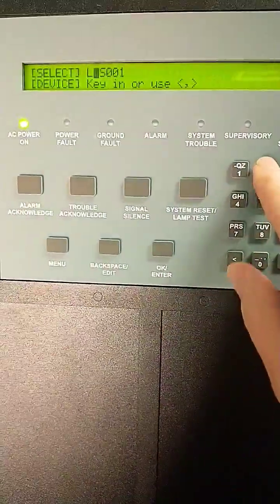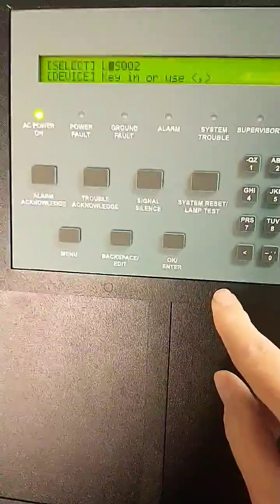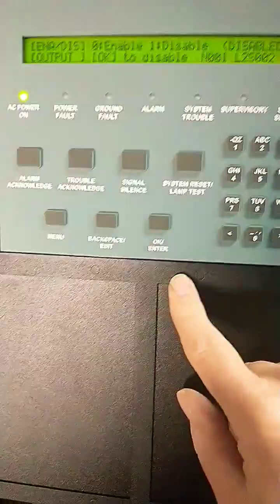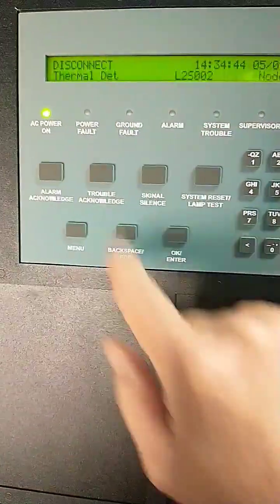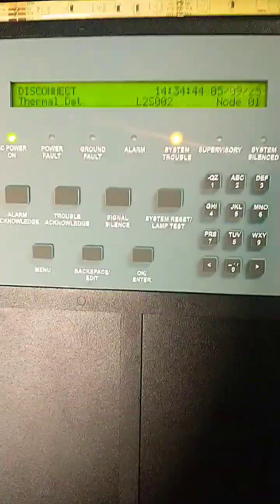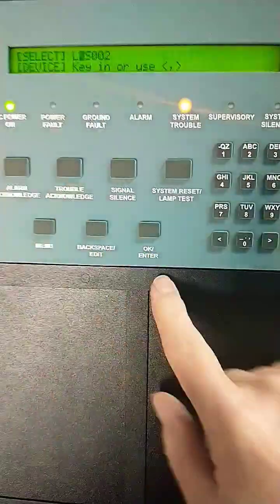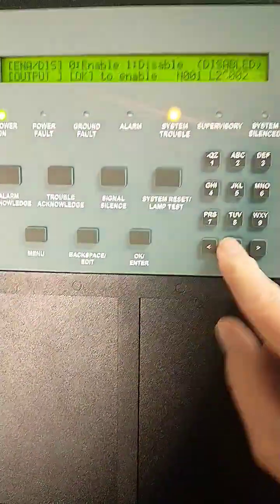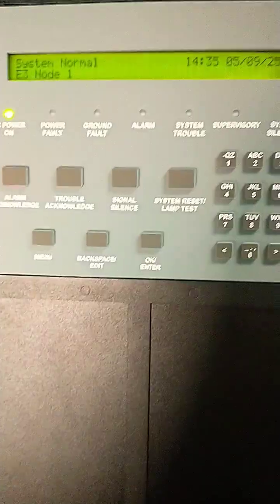Disabling a sensor on a GW-FCI E3 Fire Alarm System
Sometimes it is necessary to disable a sensor or point on a fire alarm system for maintenance or if a point is causing false alarms until it can be serviced.

This short will show you how to do this on a Gamewell-FCI (GW-FCI) E3 fire alarm.